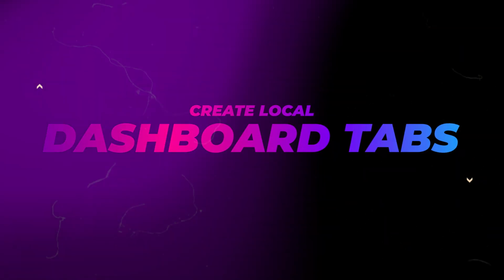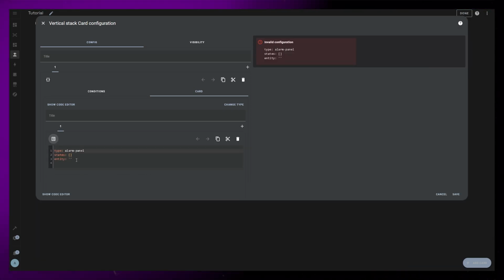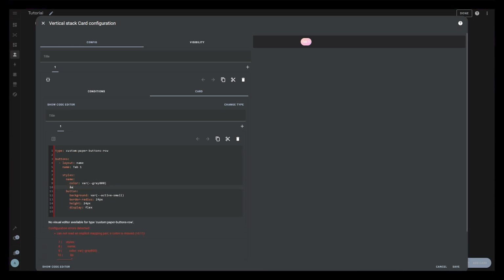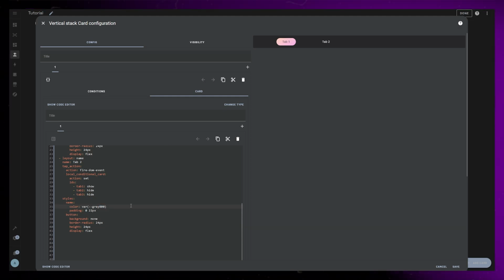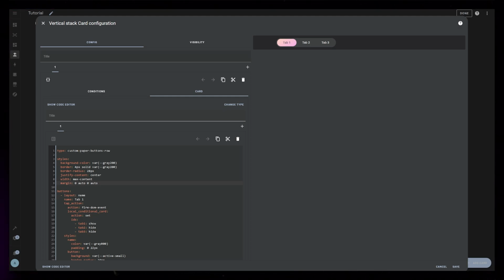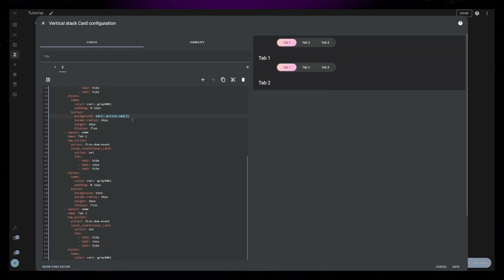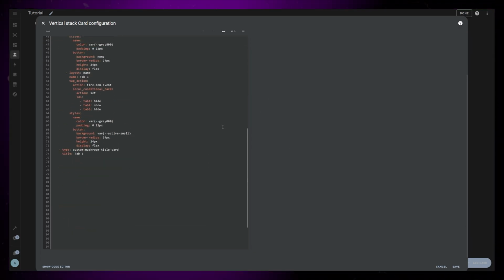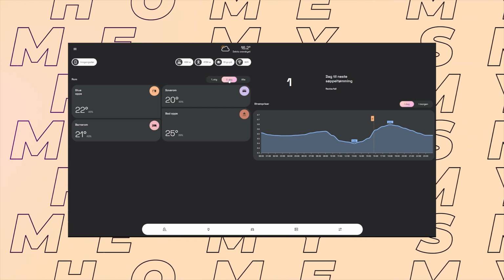Create Dashboard Tabs in Home Assistant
In this video I'll show you how to create dashboard tabs in Home Assistant. I've previously created videos about this, but the methods in those videos has become buggy after recent Home Assistant updates. This technique is much better, and should be future proof as well.

Please consider becoming a member of the channel to get access to my private members only Discord channel:

I recommend staying on version 2.1.0. The newest version seems to load content very slowly. You can roll back by going to the HACS page, and select redownload from the menu in the top right corner.